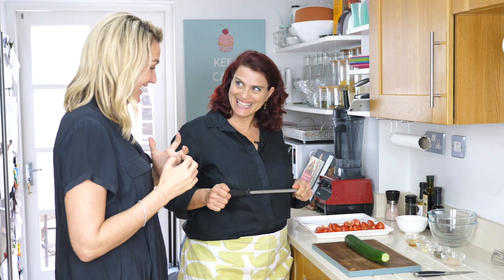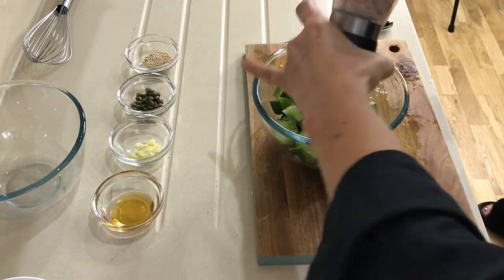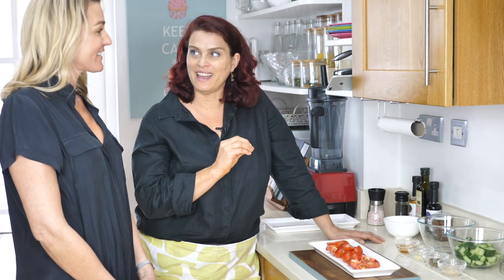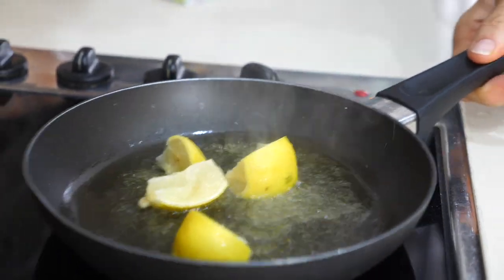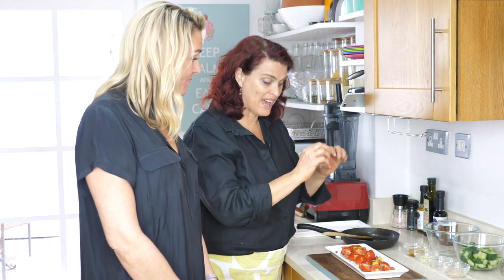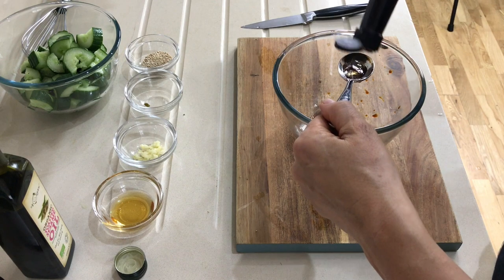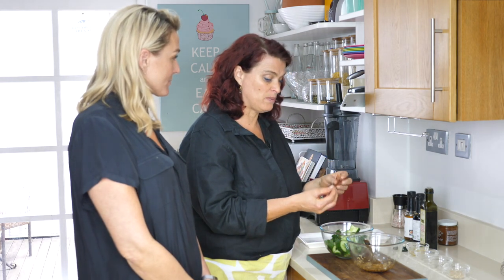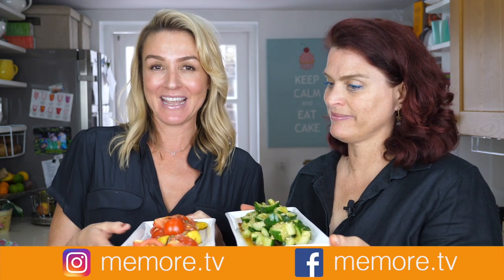Lesley's Summer Salads // Paleo with Pros // MeMore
I am delighted to have my good friend and extremely talented and passionate professional chef, Lesley, back with me on MeMore sharing a couple of her wonderful gourmet Paleo dishes - this time she shows you how to create two delicious summer salads!

Smacked Cucumber Salad Ingredients:
1 Cucumber
1 pinch Salt
1 tbsp Sesame oil
1 tbsp Tamari sauce
1 tbsp Brown rice vinegar
1 tbsp Manuka honey
1 clove Crushed garlic
1 handful Sesame seeds

Tomato Salad Ingredients:
Tomatoes
4 Lemon wedges
2 tbsp Olive oil
2 handfuls Caper berries
1 pinch Black pepper